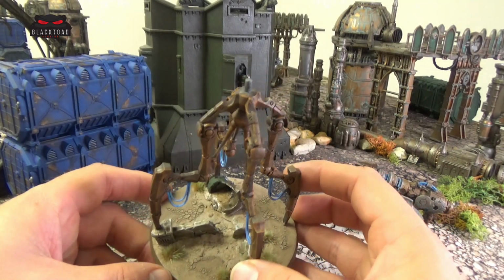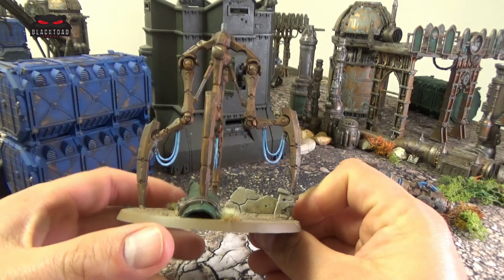Necrons Project - Awakening of the Toadak Dynasty (Episode 9)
The ninth episode for a brand new series!
My mission to turn my current Necrons force, into a large force for Apocalypse sized games.
Can I turn this force into an epic army?